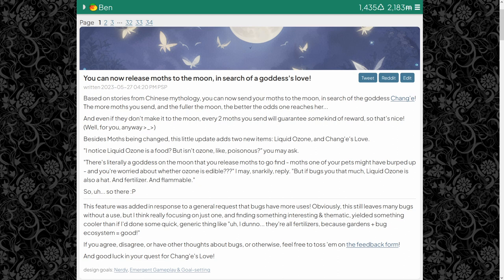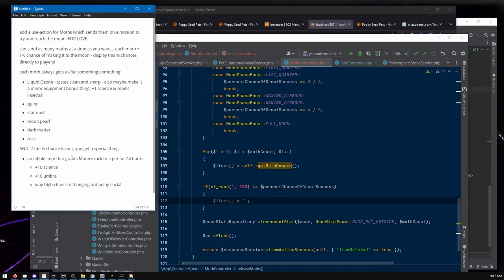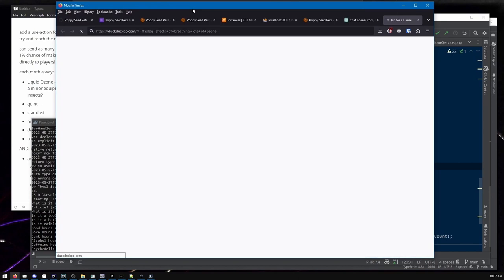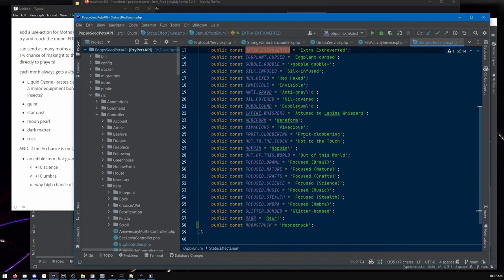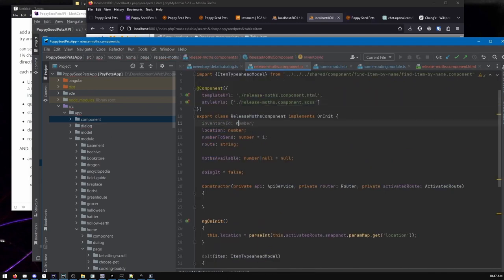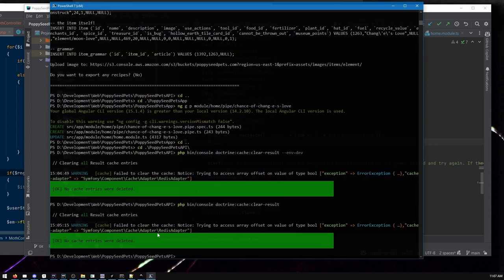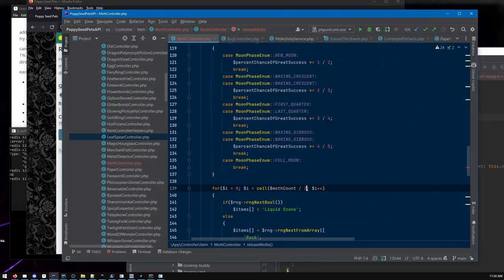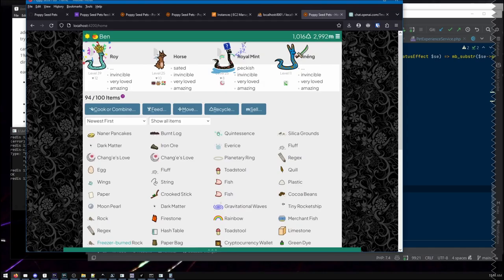Poppy Seed Pets: "The Moth Update" (timelapse w/ voiceover)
I recently released a moth-related update for my browser pet game Poppy Seed Pets

This video covers my process in creating that update, including coding, art, googling, and talking to ChatGPT.